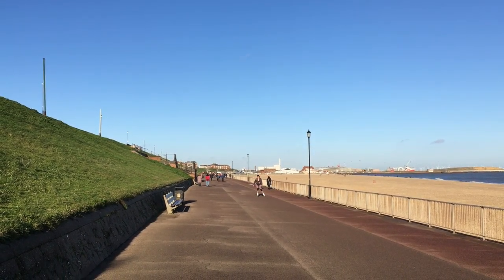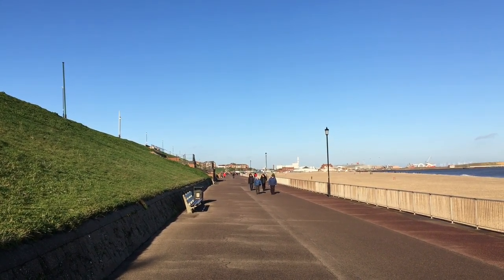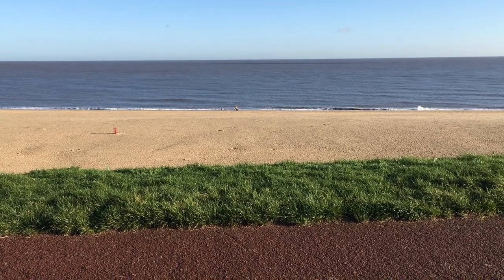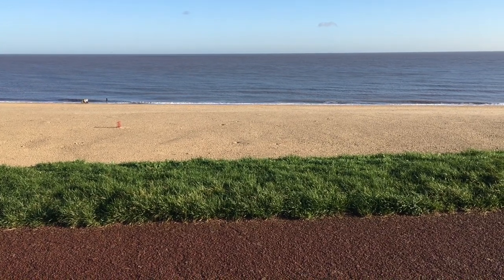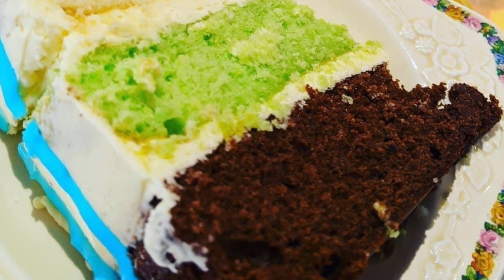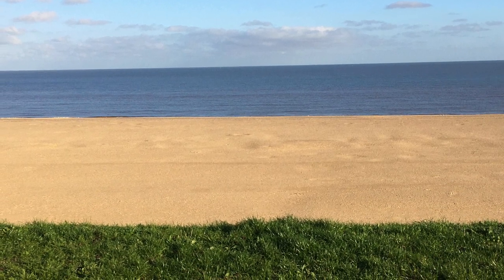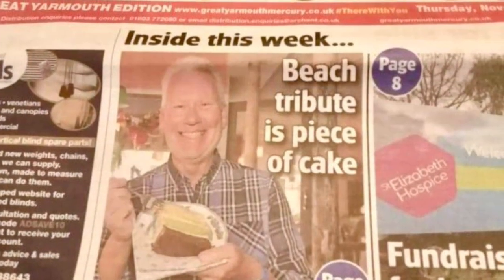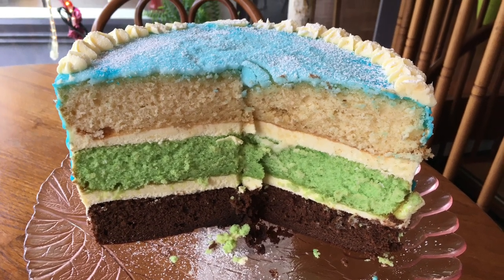Gorleston Seafront Cake - The Movie! (Norfolk, UK)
Amid the terrible times of 2020 - with Covid-19, the deadly pandemic, wrecking lives and communities around the globe - an unusual story unfolded in the quiet Norfolk coastal resort of Gorleston-on-Sea.

One photograph of the sunny seaside scene, taken with my Apple iPhone SE in November 2020, prompted a huge response on Facebook.

It led to the creation of a never-seen-before gateau - Gorleston Seafront Cake - and generated remarkable regional press coverage and social media interest.

In this video, I tell the story of how a new Norfolk speciality came from out of the blue - and how Gorleston’s very own gateau helped, in some small way, to lift local spirits in a year otherwise dominated by bad news stories.

Many thanks to the ladies of Margo’s Lounge coffee shop, including baker Jan Crowley and owner (not manager, as stated) Karolyn Hubbard.

Filmed using an Apple iPhone SE. Commentary, production and video editing by Ian M Bullock.